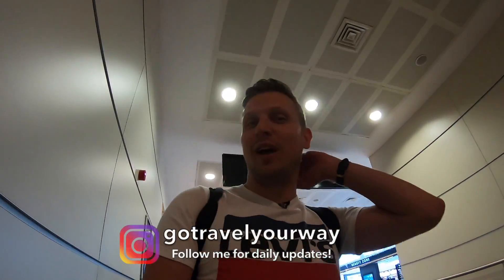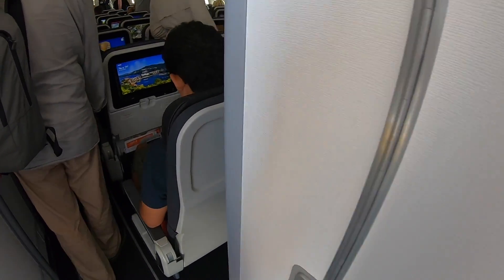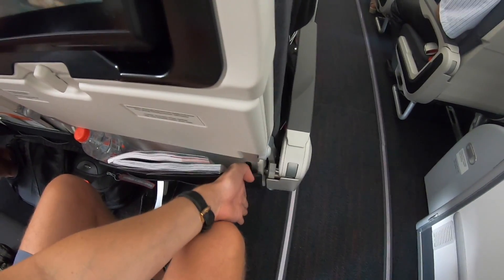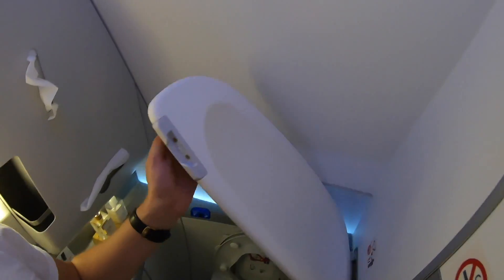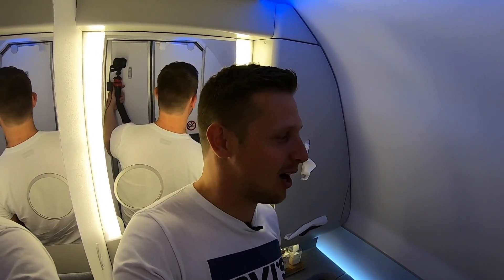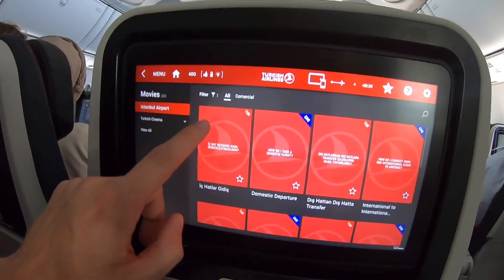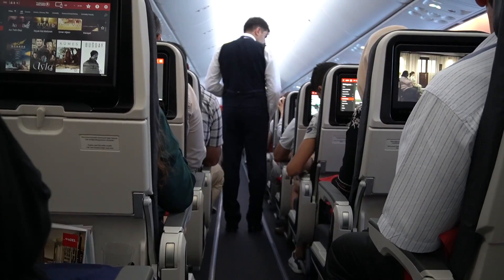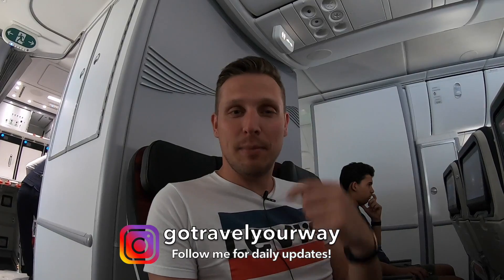The NEW TURKISH AIRLINES 787 Dreamliner in ECONOMY CLASS!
This is a comprehensive Flight Review of Turkish Airlines.

Class: Economy
Route: Antalya (AYT) to Istanbul (IST)
Plane: B787-9